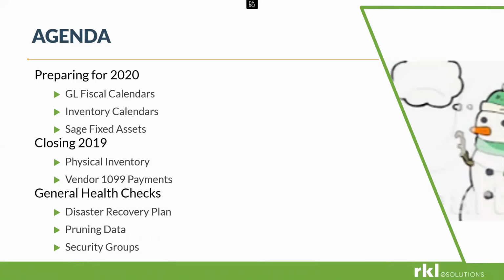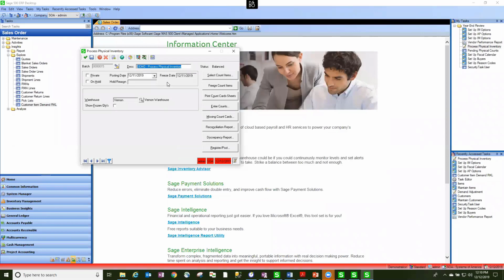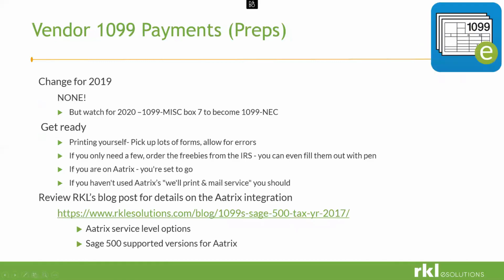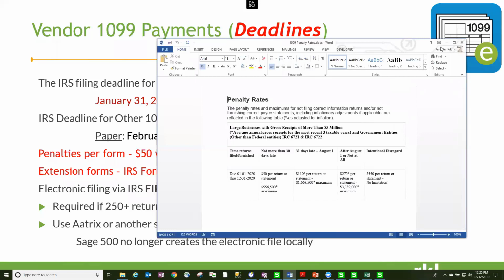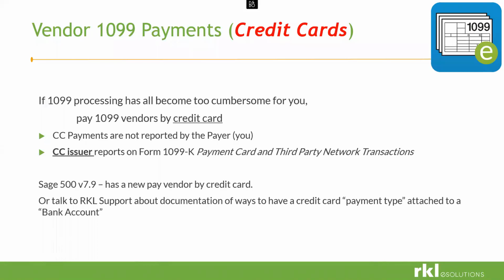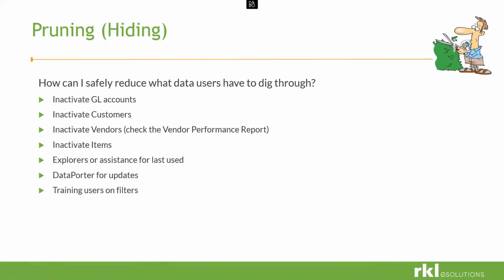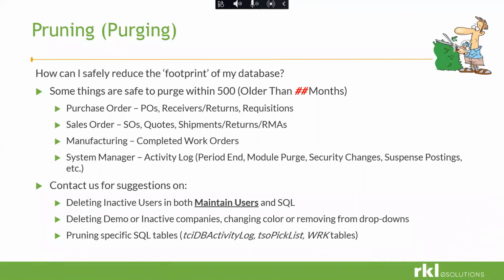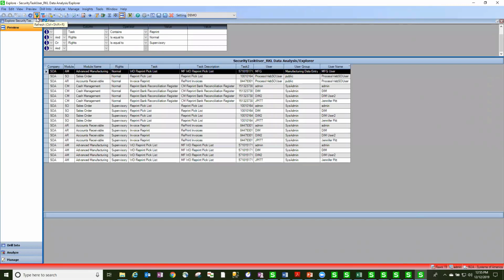Sage 500 yr end 2019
In Preparation for 2020 this webinar covers:
GL Fiscal Calendars
Inventory Calendars
Sage Fixed Assets
Closing 2019
Physical Inventory
Vendor 1099 Payments
General Health Checks
Disaster Recovery Plan
Pruning Data
Security Groups